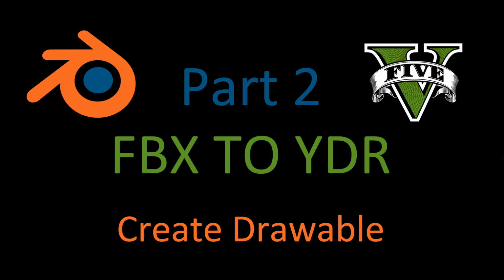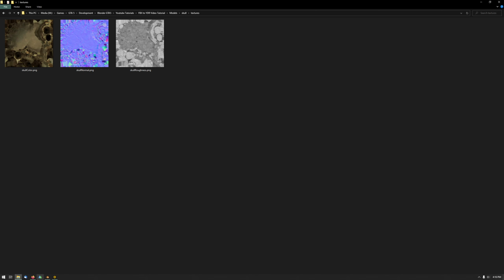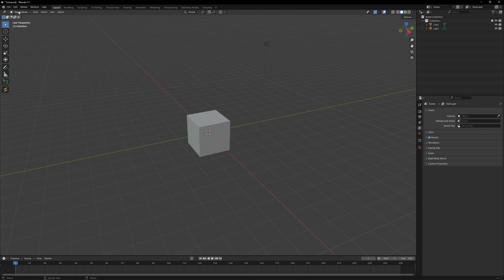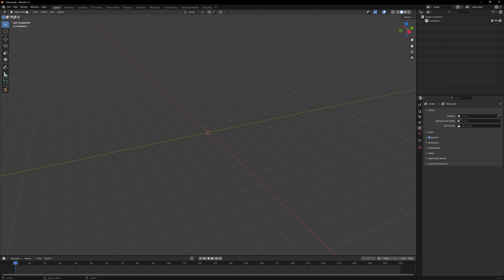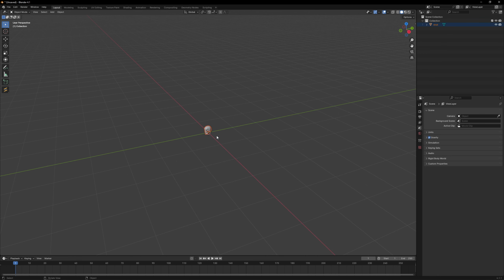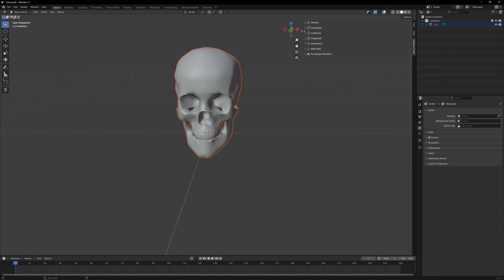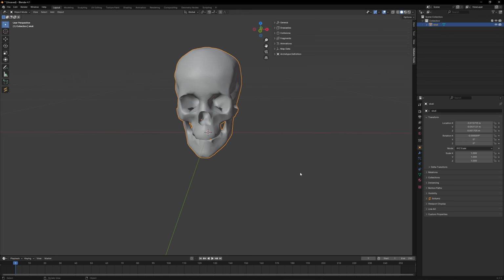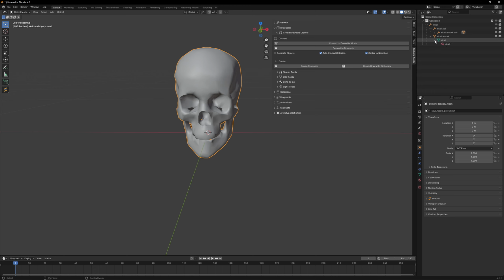Tutorial Part 2 Creating the Drawable for GTA V from Blender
This is the second tutorial as part of a playlist devoted to converting 3D models in formats such as FBX into GTA V's YDR (drawable) props. This tutorial can easily be followed by absolute beginners. We are using Blender with the Sollumz plugin with free 3D prop models. Further additions to this tutorial playlist will be uploaded soon, covering collisions, image conversions to dds, textures, shaders, etc. We will also explain how to create an addon for your props as a alternative to using the addonprop mod.